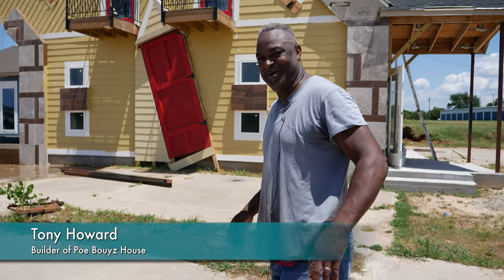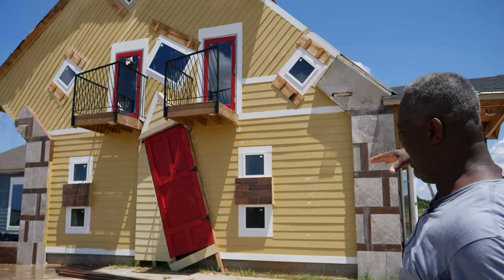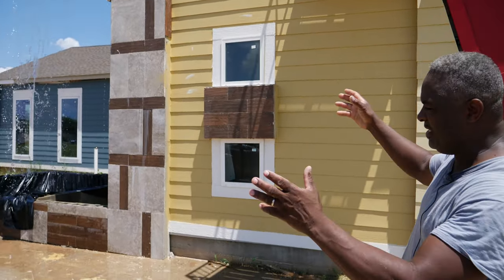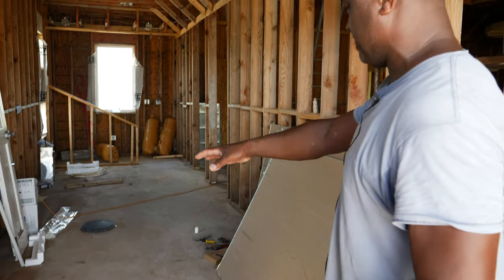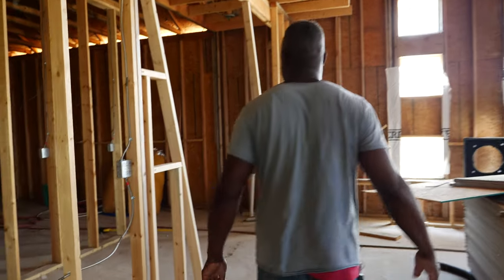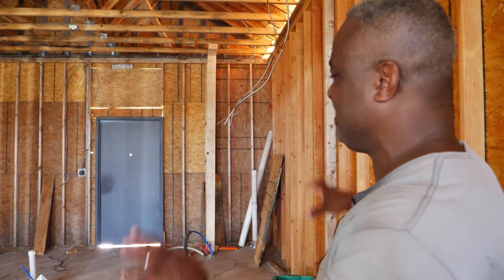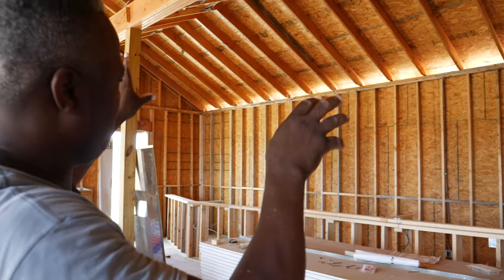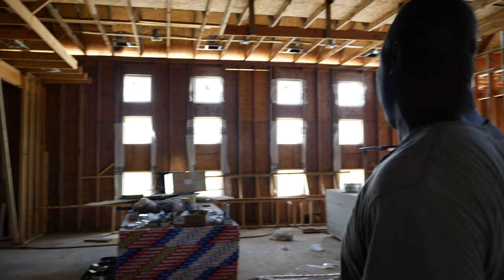Poe Bouyz House - Sneak Peek Tour with Uncovering Oklahoma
Many drivers along I-35 in Oklahoma City have seen a strange, crooked building and wondered what it was. People have guessed everything from a daycare to an art gallery, a contractor's revenge, an insurance agency, to just someone's house.

The answer: a seafood restaurant called Poe Bouyz House.

The owner and builder, Tony Howard, started construction back in April 2015. Poe Bouyz House has been a passion project for him, working on it bit by bit whenever he had extra time and money to invest. He's taken his time with the restaurant so when it opens, he won't have a huge debt to some bank and be worrying about his bottom line.

My original guess of the building being an art gallery wasn't far off. During my one-on-one tour with Tony, he shared details of a Vegas style decor complete with a 3D underwater painting on the floor, a VIP area upstairs, and a bar surrounded by a waterfall. Poe Bouyz House also features a rooftop waterfall, which to both of our knowledge, is the only waterfall on a roof in the state and perhaps the country. He said people have thought the building sprung a leak when he turns on his waterfall.

Tony is hoping to open Poe Bouyz House in October. He wishes to allow people to enjoy the patio seating before the weather gets cold.

For more details about Poe Bouyz House, including the story behind the theme and the food offerings, watch the sneak peek video tour.

Produced by
Dennis Spielman

Support for Uncovering Oklahoma by
The Keller-Kenton Fund for All Things Awesome